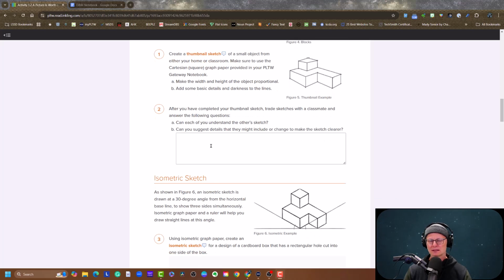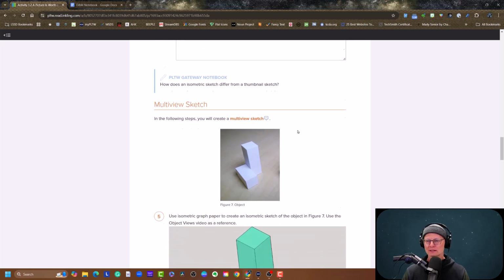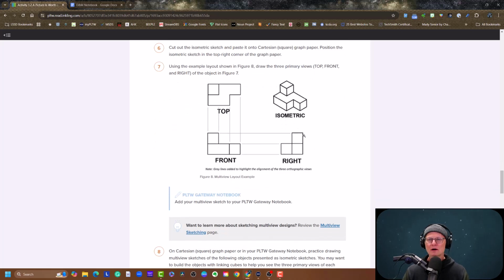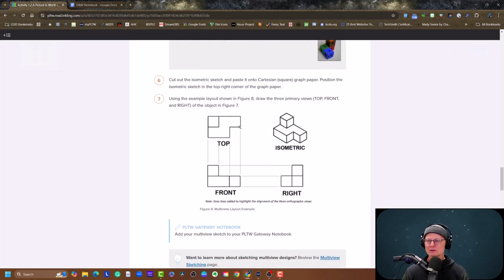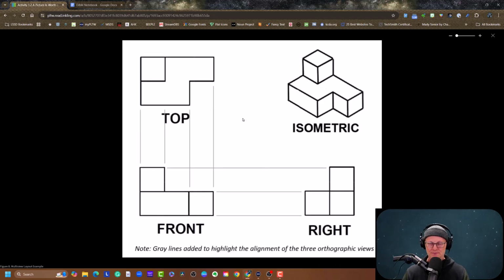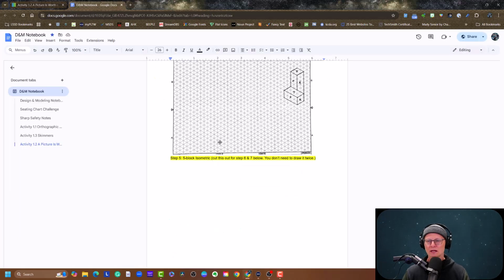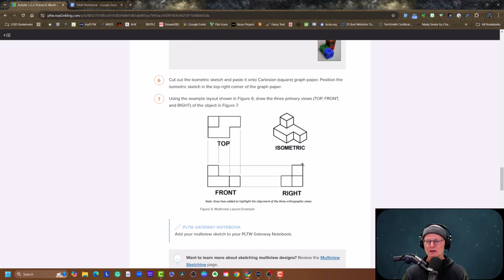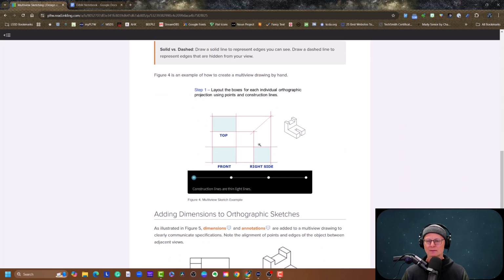Thursday Nov 7 2024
Lesson plan for the day.